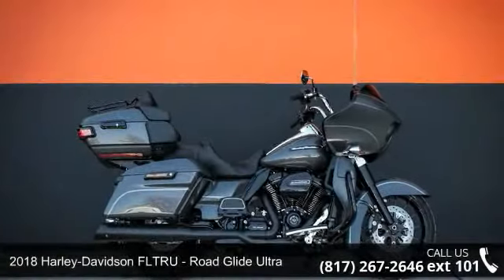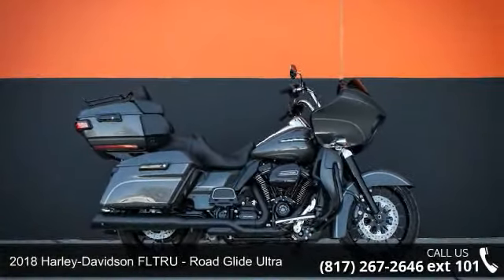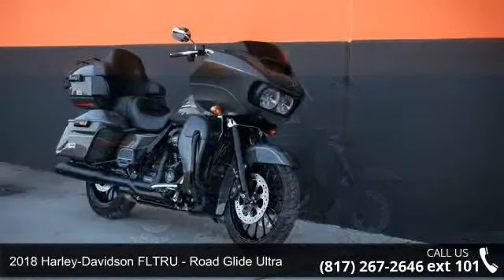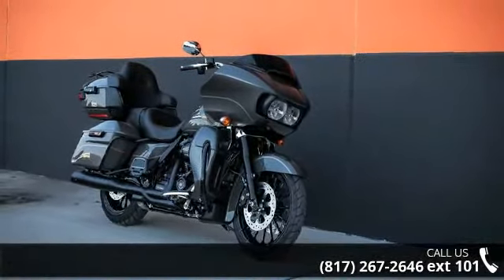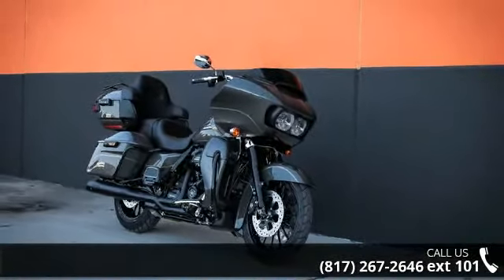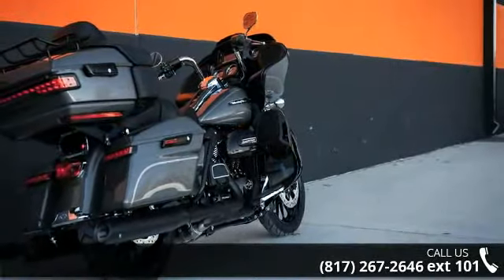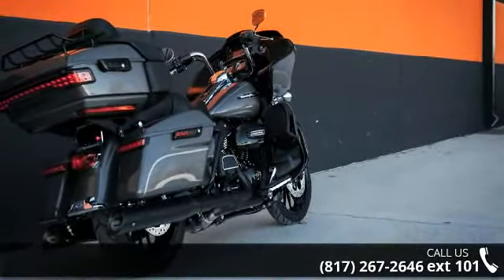2018 Harley-Davidson® FLTRU - Road Glide® Ultra - Texa...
Here is one amazing Road Glide Ultra. This bike has a Screaming Eagle stage 2 with a torque cam, BOOM audio stage 2, black turbine wheels and more. 2018 Harley-Davidson&#174; Road Glide&#174; UltraThe ultimate mile-eater for the rider who knows nothing&#8217;s out of bounds.Features may include:Frame-Mounted Sharknose FairingA distinctive, menacing, mile-hungry design that cuts through the wind like no other fairing in the world.Custom WindscreenA thirteen and a half inch custom style windscreen that sits between you and the world&#8217;s flying insect population.Dual Daymaker&#8482; Reflector LED HeadlampsDarkness-defying headlight that ensures you&#8217;ll have no trouble seeing everything out there that needs to be seen.Milwaukee-Eight&#174; V-Twin EngineA powerful, cool-running engine with crisp throttle response and a pure, soul-satisfying rumble.Responsive SuspensionHigh... read more